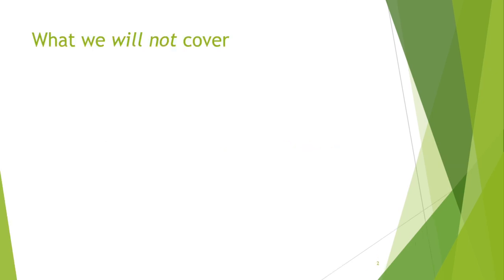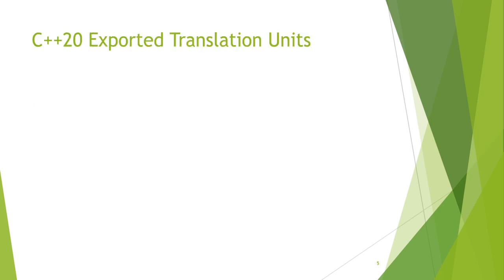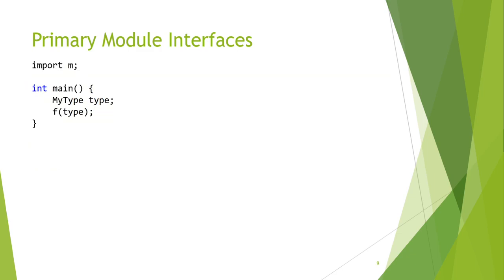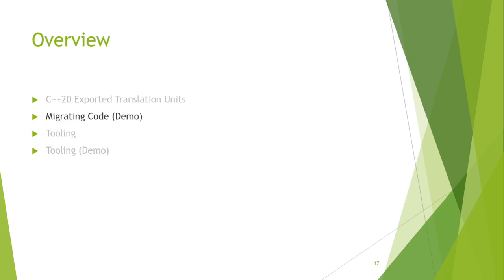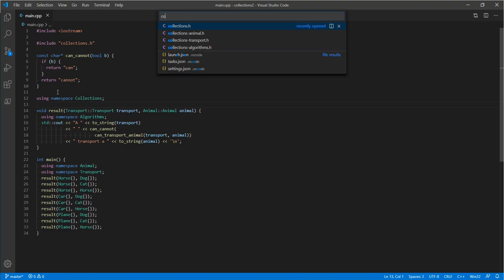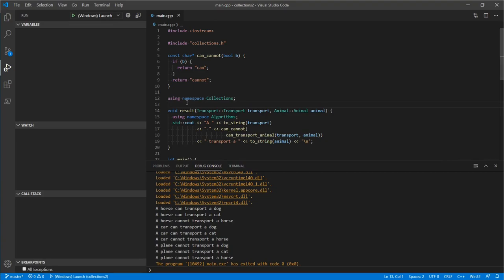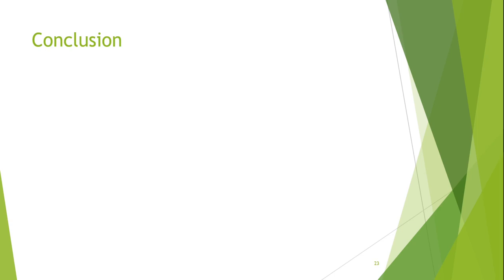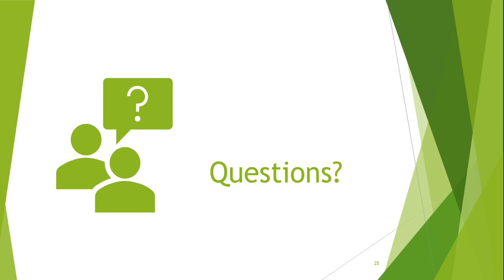Practical C++20 Modules and the future of tooling around C++ Modules with Cameron DaCamara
In this talk I will cover some specific strategies for migrating existing projects gradually to use more of the C++20 Modules machinery. We will explore header units, module interfaces, module partitions, and module implementation units. With all of the C++20 Modules tools it is important to acknowledge what can be integrated now and what can be integrated later along with what problems a project might face along the way. In addition to talking about how to integrate C++ Modules into C++ projects I will touch on the implications of generating rich semantic information about your program through our IFC format. As discussed in “C++ Modules Are a Tooling Opportunity” I will show some real world applications of our IFC format such as generating a FFI wrapper from a module.